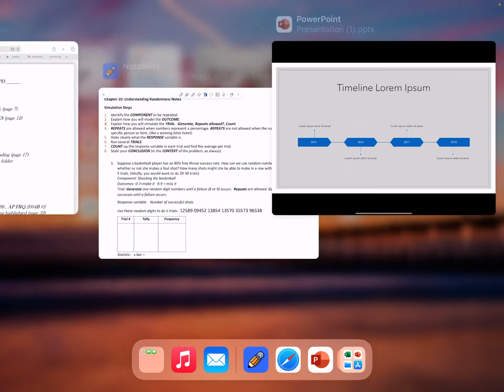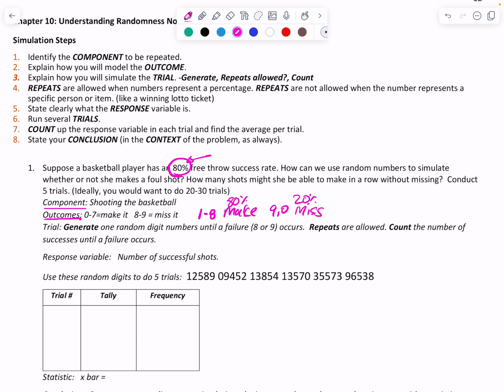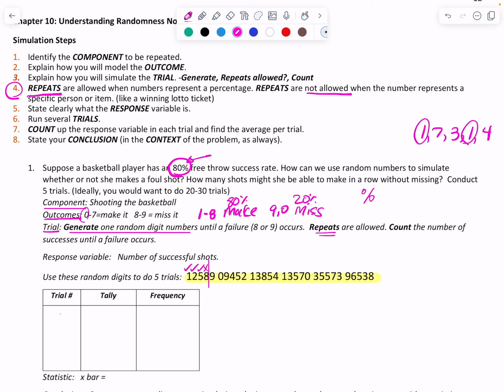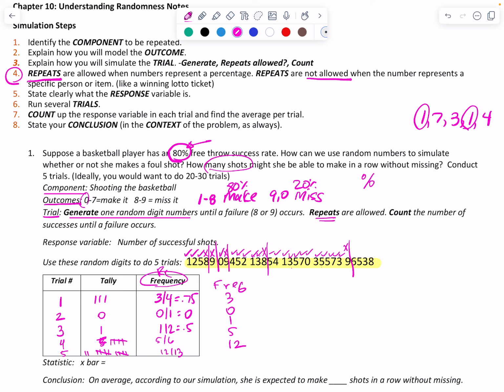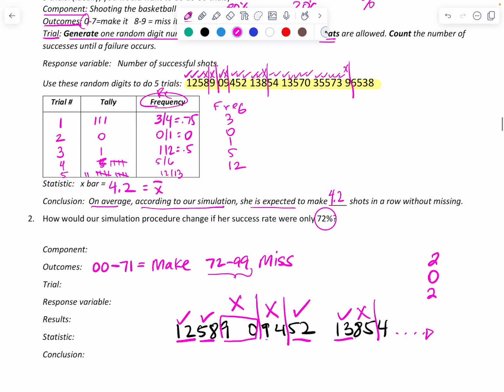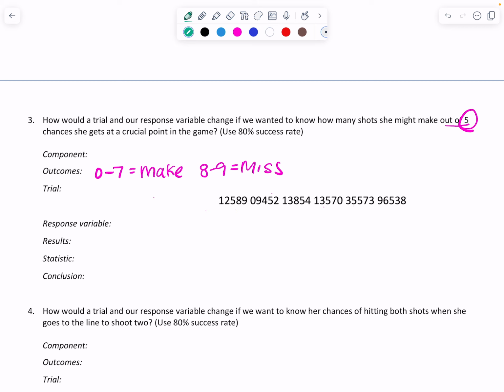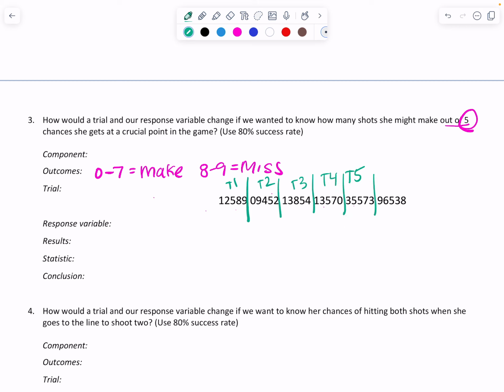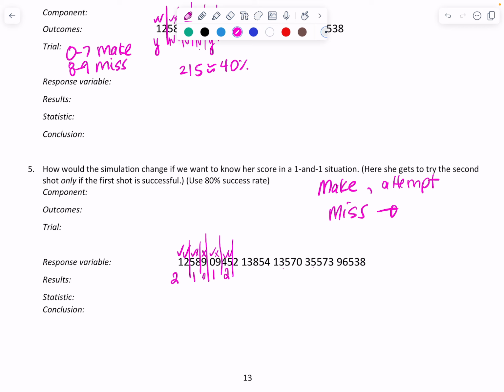Conducting a Simulation